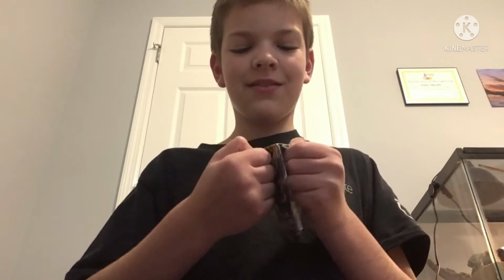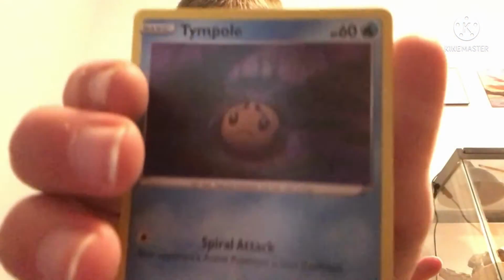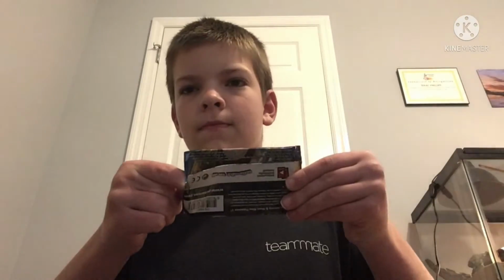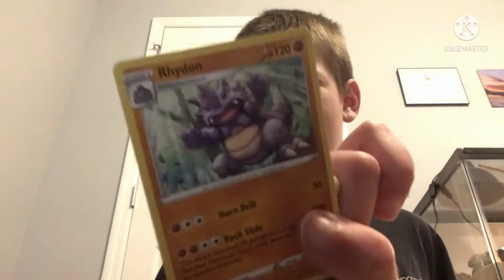Epic Pokémon card opening!